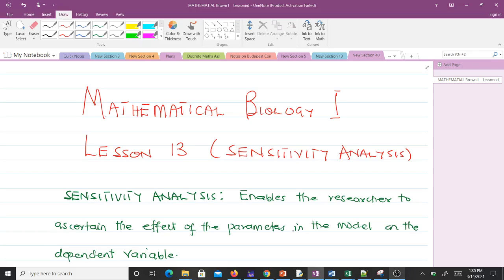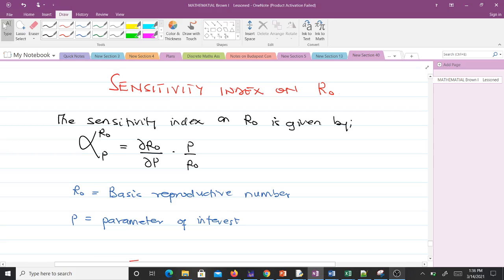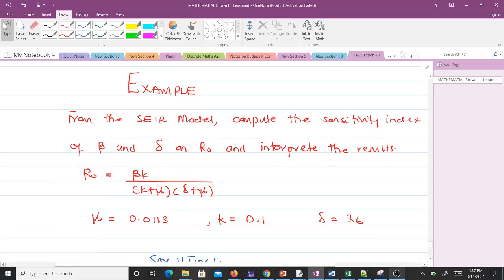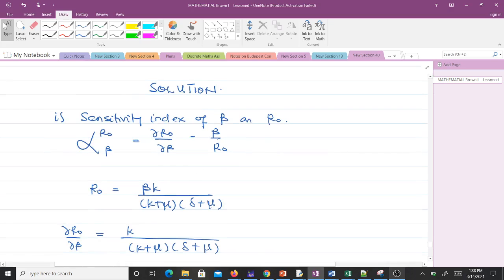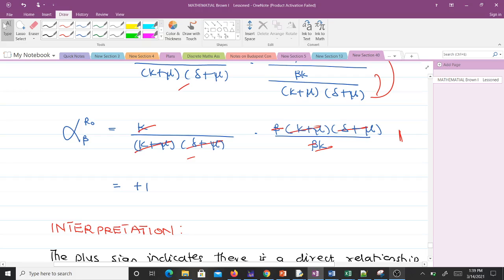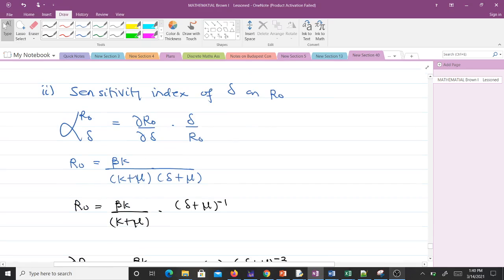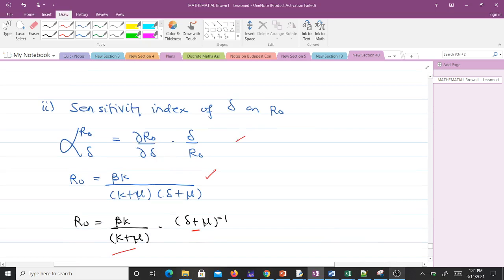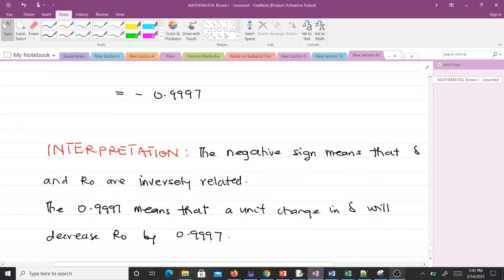Sensitivity Analysis and Sensitivity Index on R_{0} (Lesson 13)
This video teaches you how to find the sensitivity index of certain parameters on R_{0} and how to interpret your results.